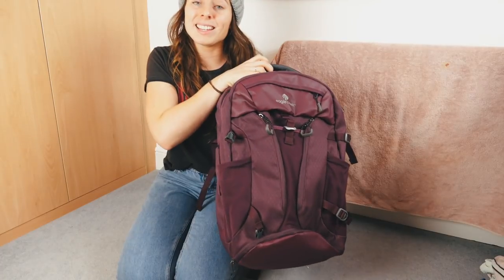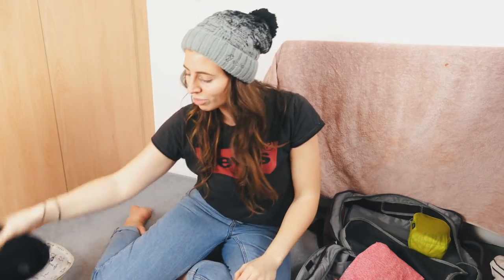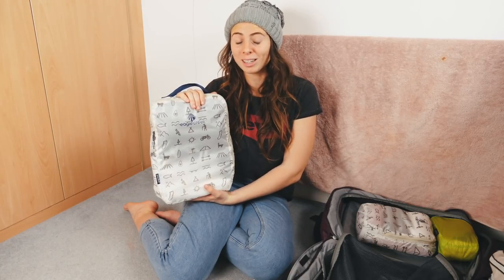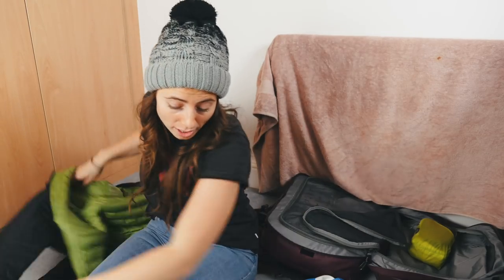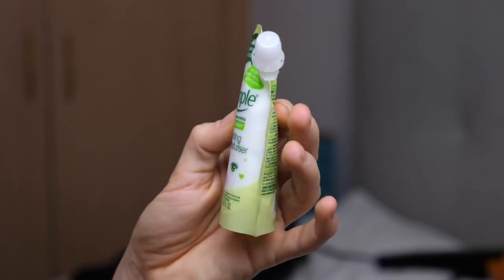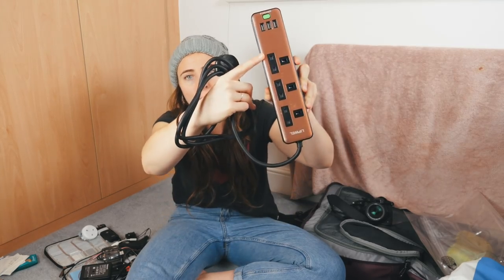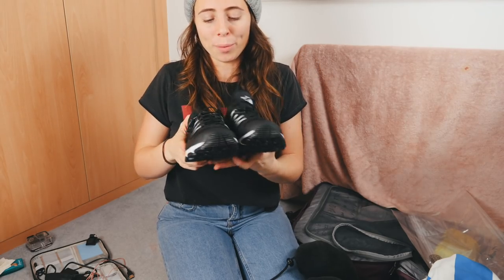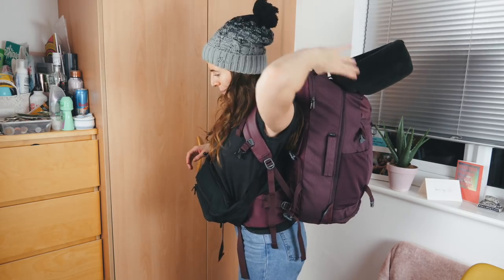WHAT'S IN MY BACKPACK FOR SOUTH AMERICA? 🎒4 months in 40L (Eagle Creek Global Companion)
This is everything that I'm packing for 4 months in South America! More specifically, I plan to travel to Colombia and Ecuador. My backpack is just 40L, so it is small enough for me to bring as my hand-luggage only!

I have the women's version in the colour 'Concord'.

I have the Olivia Thong :)

Solo Travel Bath Towel, Solo crop tops, Solo t-shirt, Solo bum bag

SOME OTHER ITEMS MENTIONED:
Grayl Waterbottle
Packing Cubes
Beach towel
Foldable Laundry Bag
Toilettries Bag
Face Fake Tan
Ethique Sample Pack
Ethique The Guardian Conditioner Bar
Soap Saver
Electronic Bag
Portable Charger
Eye Mask
Main camera
Pink Tank Top
Bikini bottoms

If you want to ask me a quick question, best catch me on Twitter.

MY FILMING & EDITING EQUIPMENT:

Panasonic Lumix GH5
Canon G7X
Jobe Gorilla Tripod
GoPro Hero 5
Zoom H1 Microphone
FinalCut Pro
Day Backpack